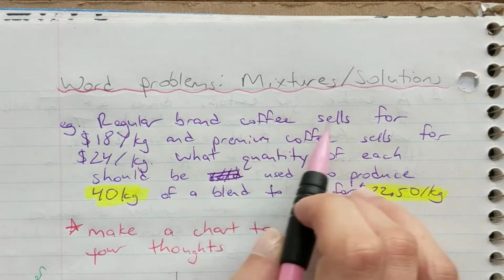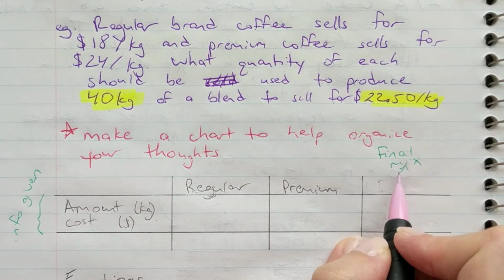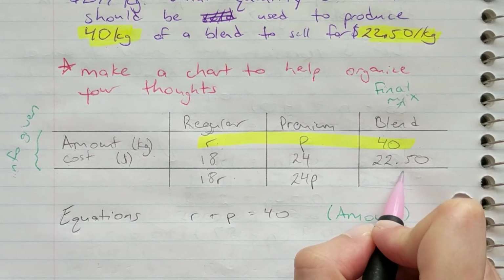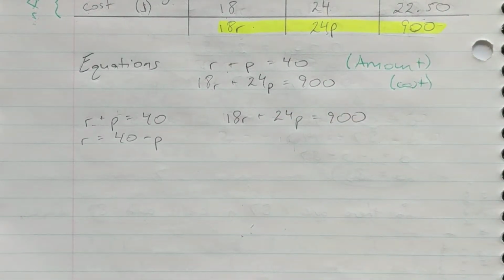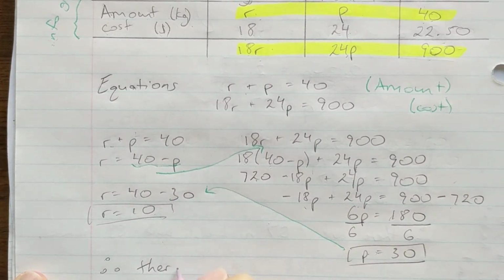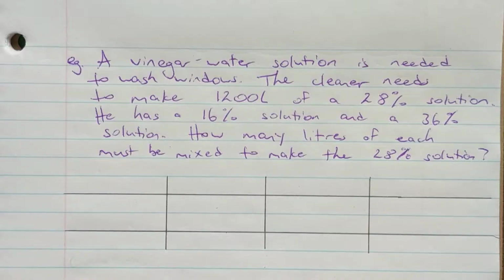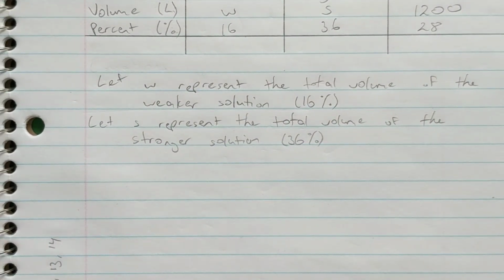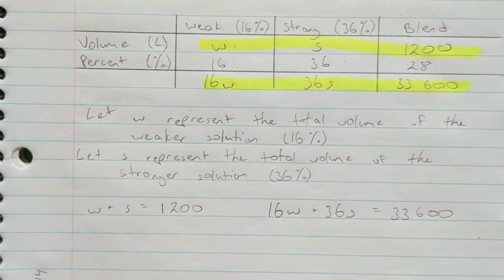Word Problems: Mixtures and Solutions